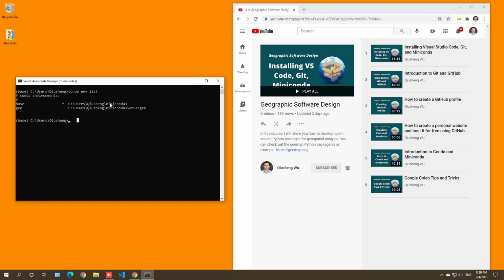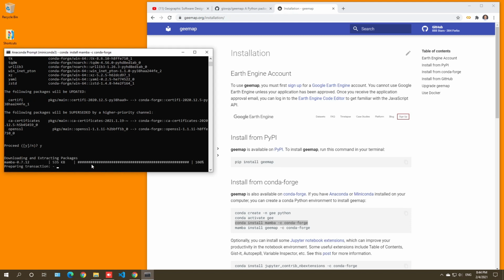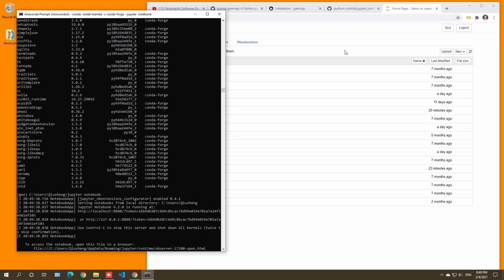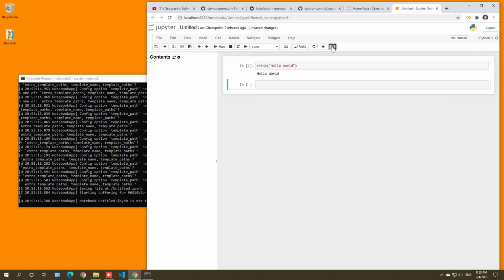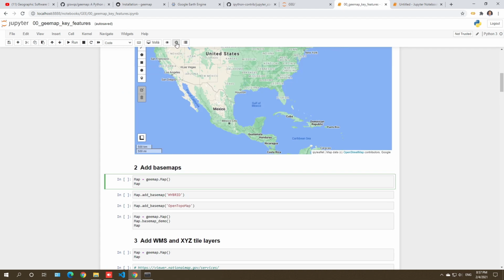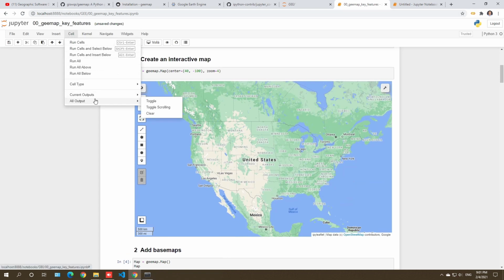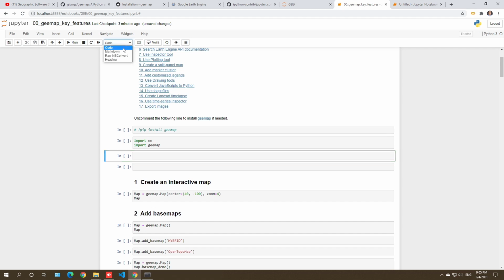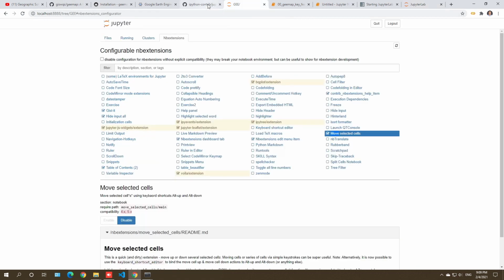GeoSoft Lesson 7 - Getting Started with Jupyter Notebook and JupyterLab